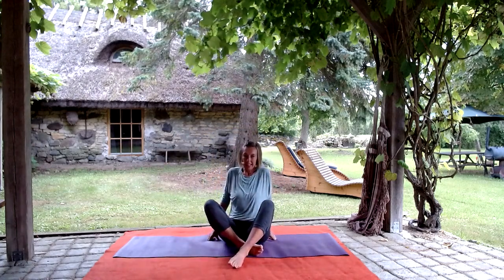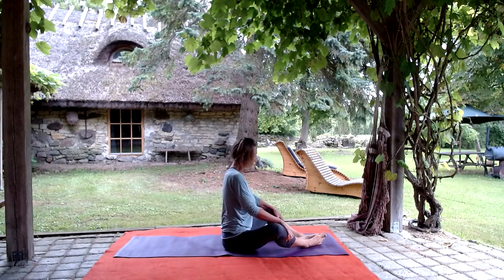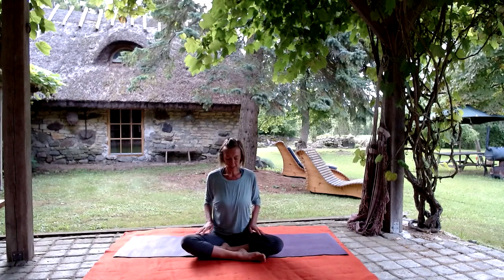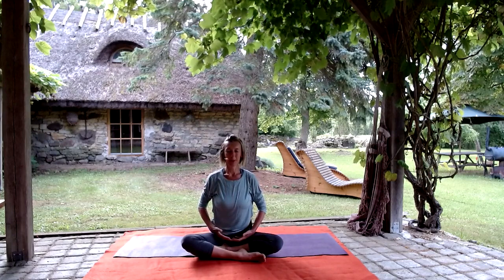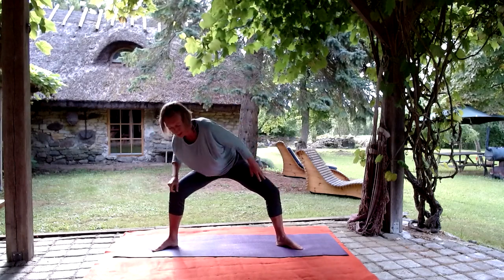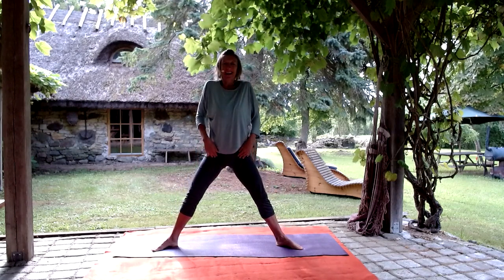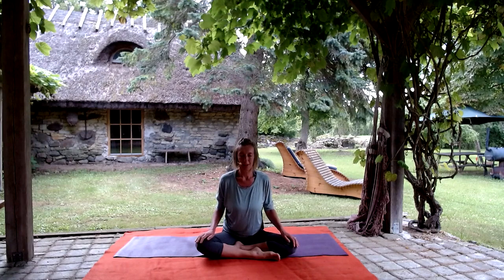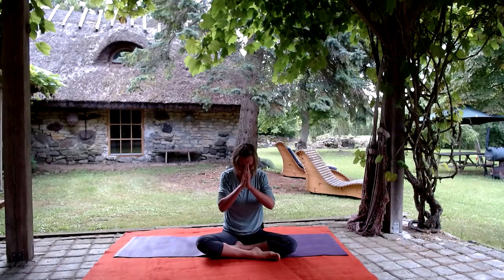Somatic Yoga - hip flow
Livestream from my family's country house in Estonia.

A lovely simple flow for hips and spine, can be used to prepare the body for a seated meditation ... or for more spring in your step for every-day living :-)
We start with a short sequence that focuses on the hips and then have a 2-minute seated meditation to keep brining attention to sensory awareness of the moment. We then move on a standing flow and into a seated flow, that hopefully leaves you grounded and centered as you move into your day.

If you want more:

and get access to 200 practices with new ones added weekly

 where you'll find a wide range of yin, flow, somatic and restorative practices.